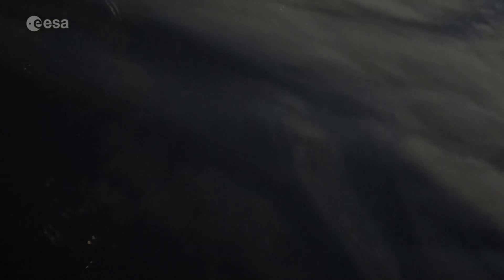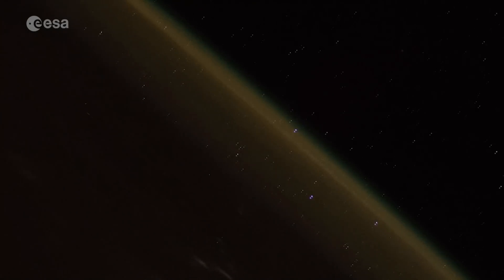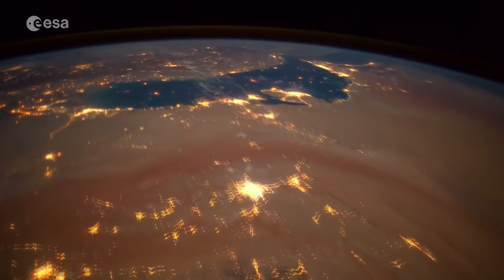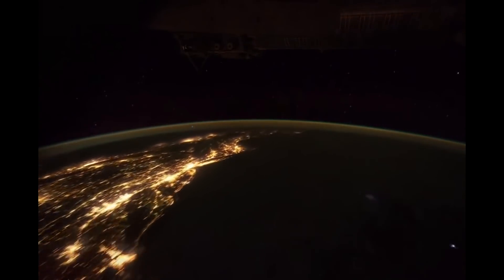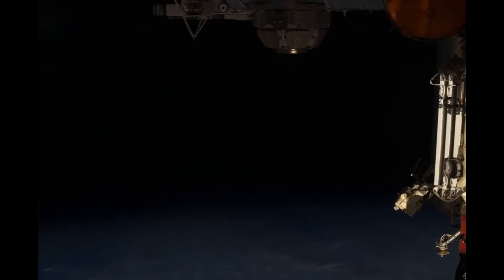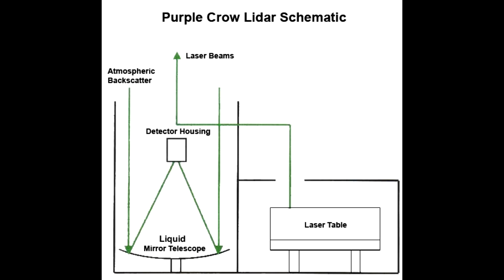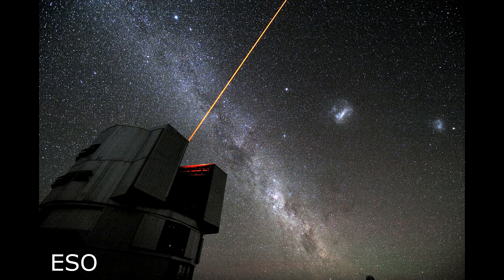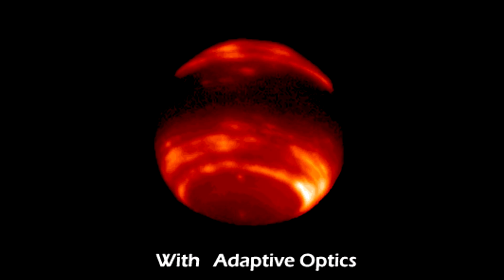Why Can We See a Yellow Glow Surrounding the Earth In Space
You can see this yellow layer in the atmosphere in images taken from space, it's quite easy to catch when the skies are dark and the camera exposures are long enough. The glow comes from atomic sodium being excited and then re-emitting light in the 589 nanometer range, it's a colour we're familiar with becuase low pressure sodium lights are still commonly used for street lighting due to Sodium's efficiency.